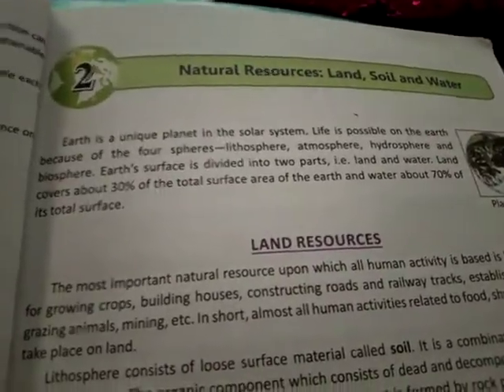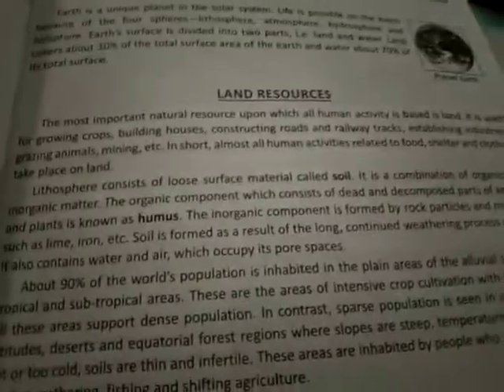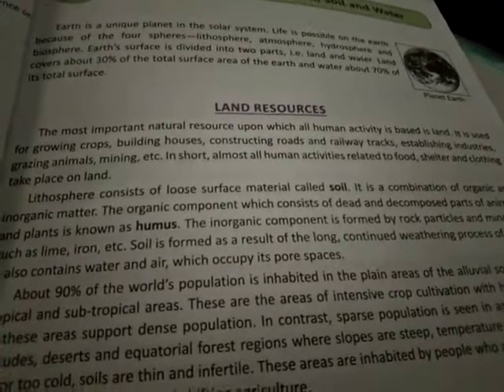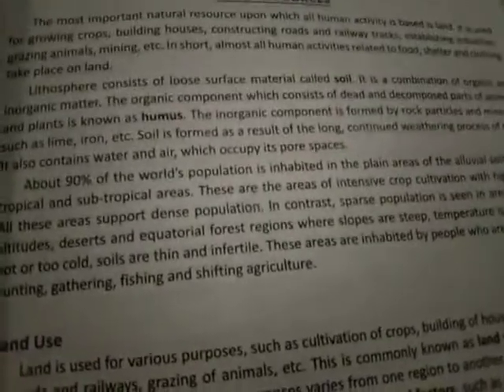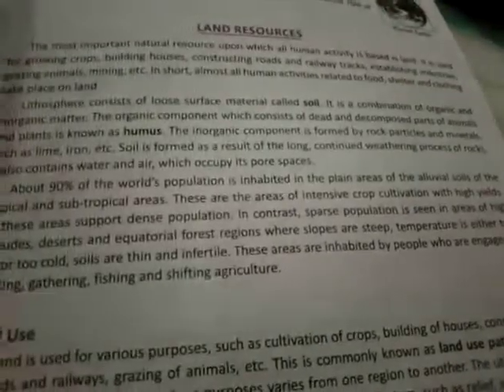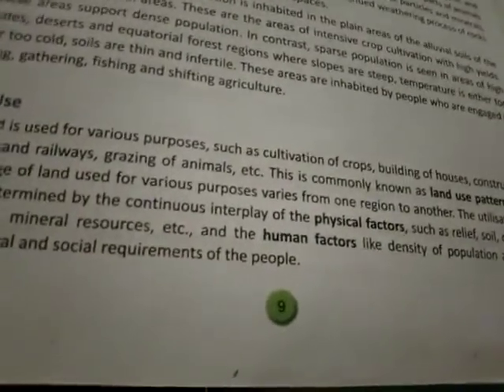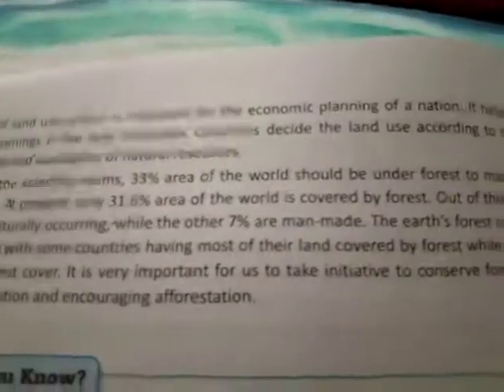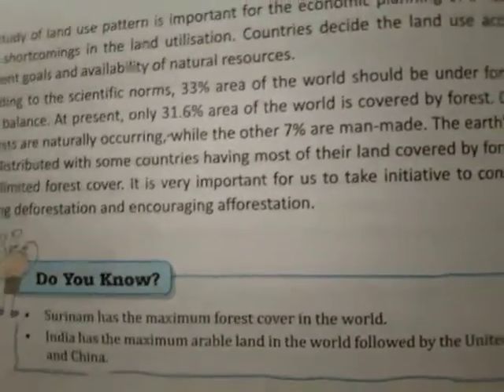Dav Nahan class 8 s.sc. ch 2 Natural Resources :land,soil and water part 1